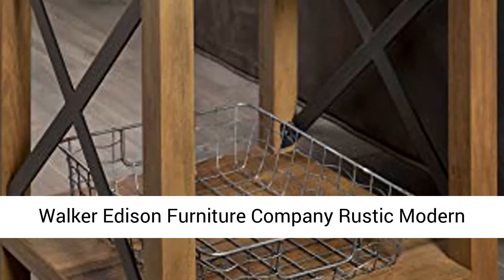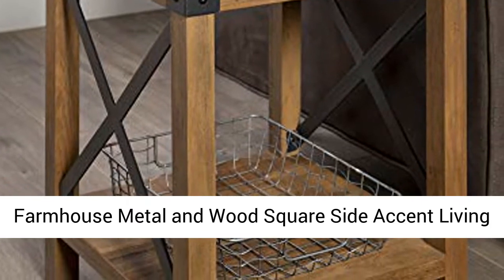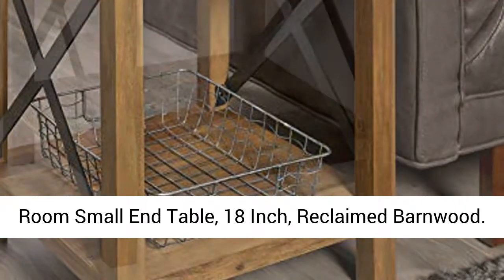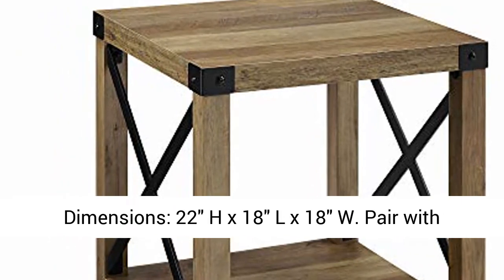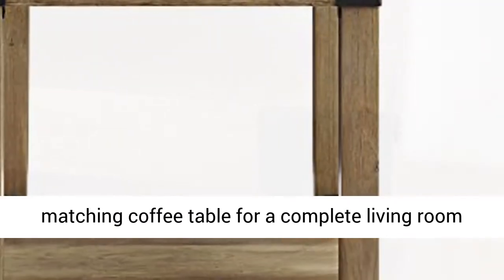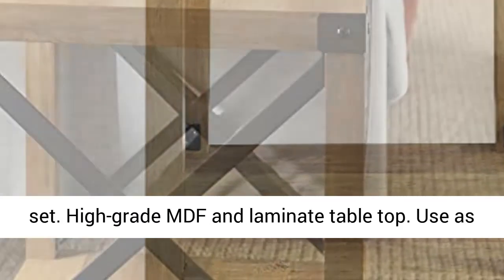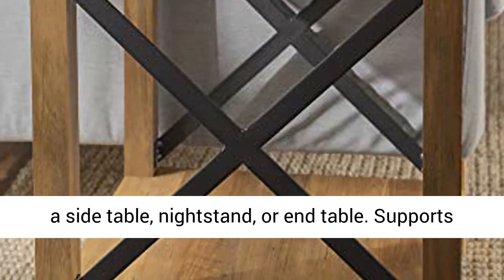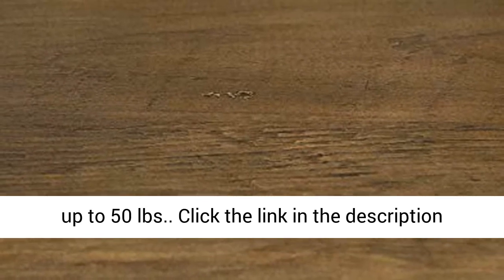Walker Edison Furniture Company Rustic Modern Farmhouse Metal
Dimensions: 22" H x 18" L x 18" W
Pair with matching coffee table for a complete living room set
High-grade MDF and laminate table top
Use as a side table, nightstand, or end table